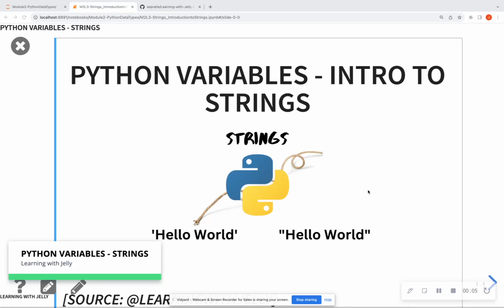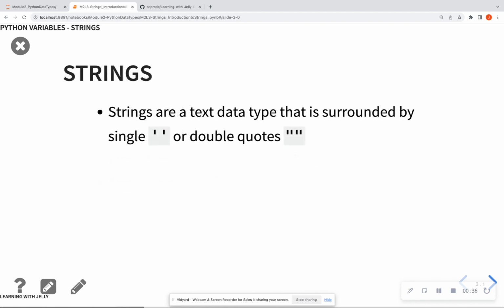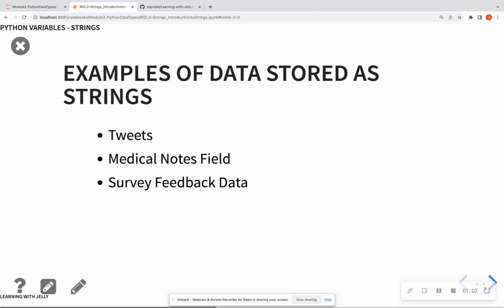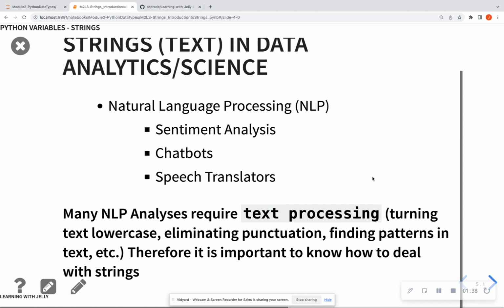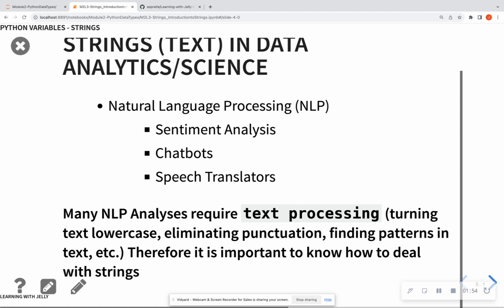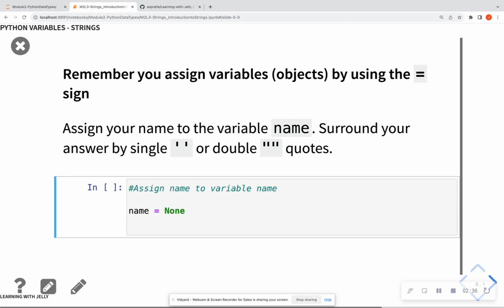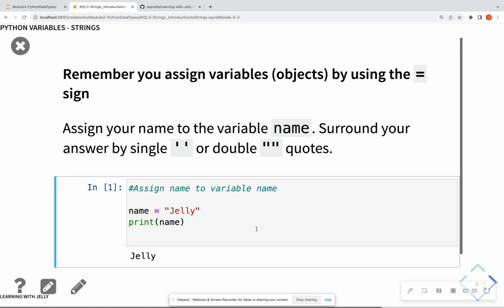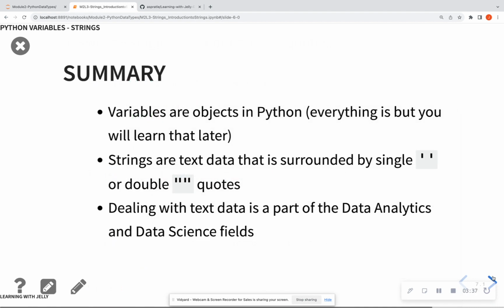Data Analyst for Beginners Lesson 2.3 - Intro to Strings in Python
Learn about strings in Python, how strings are represented in data, and how to assign strings to variables!  For now it is best to surround strings with double quotes vs single quotes.